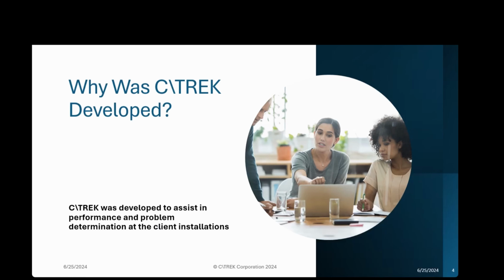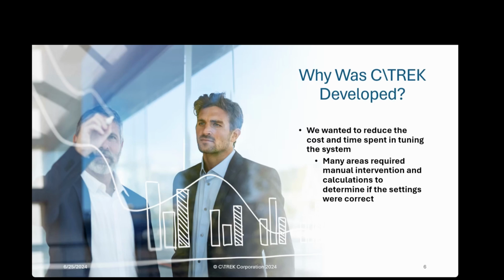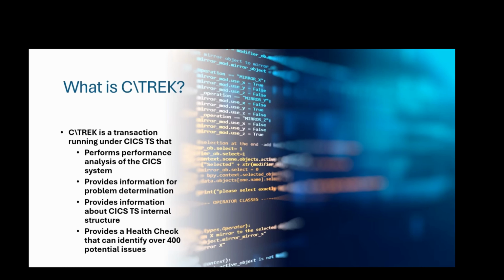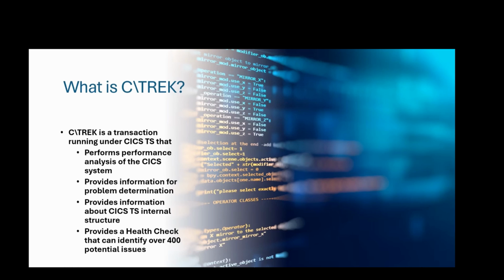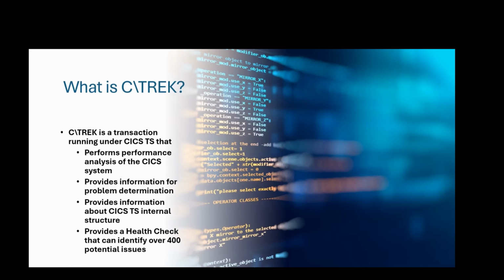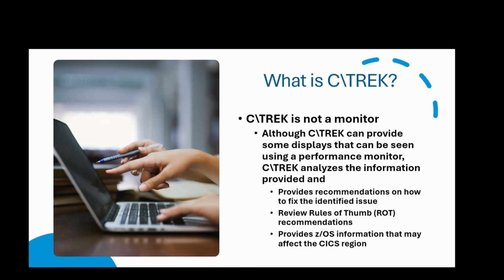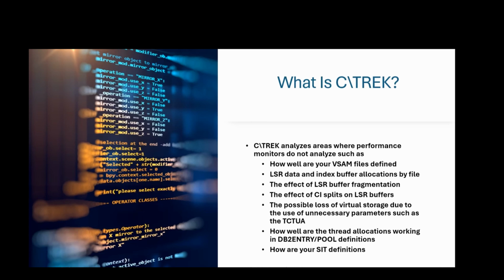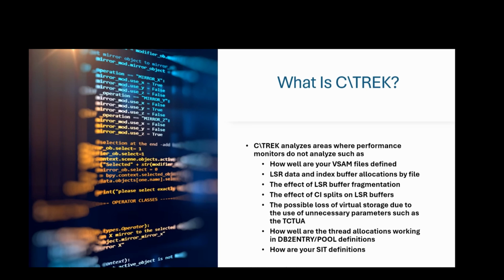Why C\TREK™ Was Developed & What Can C\TREK™ Do?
Introduction to C\TREK™
   Why was C\TREK™ developed?
   What is C\TREK™?